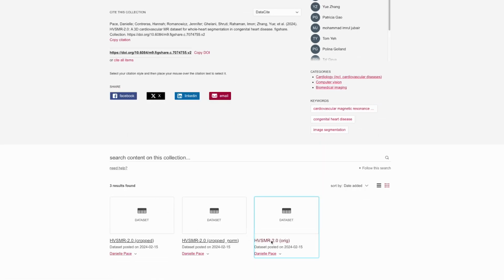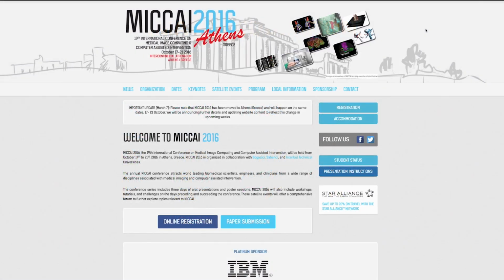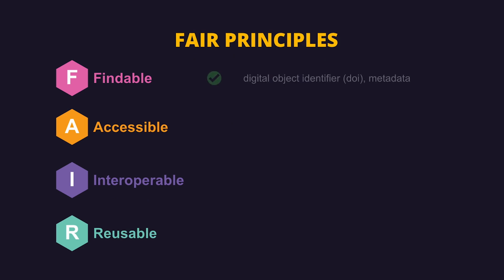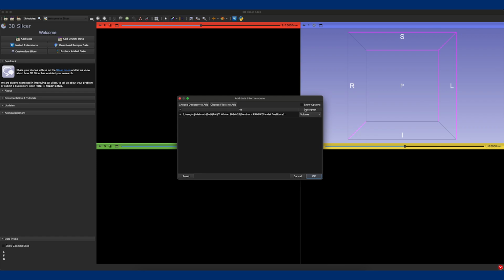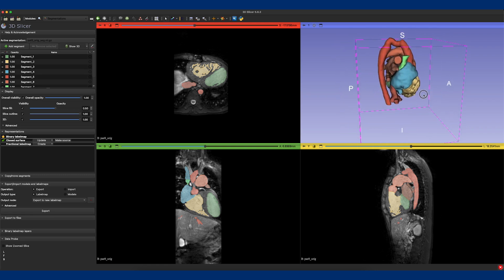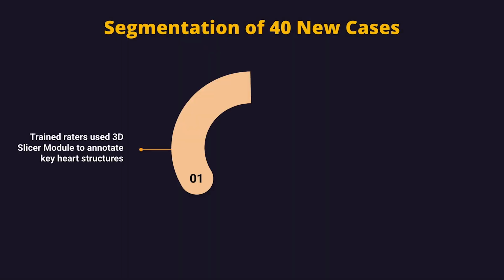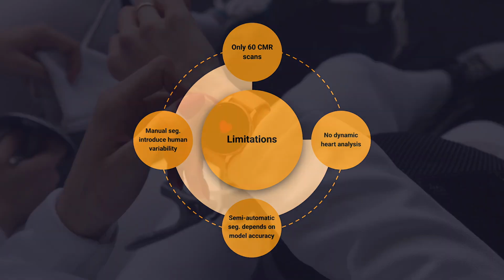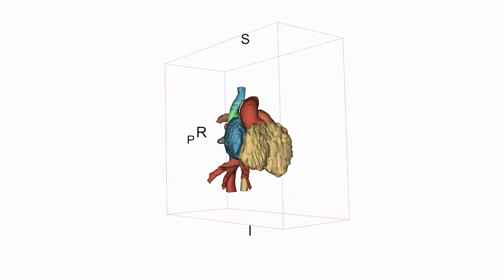HVSMR-2.0: 3D CMR Dataset for Whole-Heart Segmentation in CHD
Explore the HVSMR-2.0: 3D CMR Dataset for Whole-Heart Segmentation in Congenital Heart Disease (CHD). This dataset provides high-quality cardiovascular magnetic resonance (CMR) scans with detailed annotations, enabling more accurate segmentation, diagnosis, and surgical planning.

In this video, we have covered:
- The structure and organization of the HVSMR-2.0 dataset
- Its alignment with FAIR principles for open and reproducible research
- A quick demonstration using 3D Slicer
- Unique features, such as whole-heart segmentation, and their impact on CHD research
- Limitations and challenges of the dataset
- Potential applications in medical imaging and AI-driven healthcare

Whether you're a researcher, clinician, or AI developer, this dataset offers new opportunities for medical imaging and CHD research. Watch now to learn more about HVSMR-2.0 dataset and how you can use this dataset for advancing research in congenital heart disease!